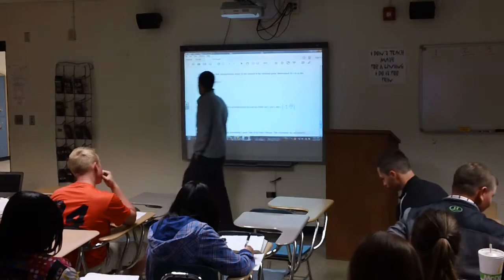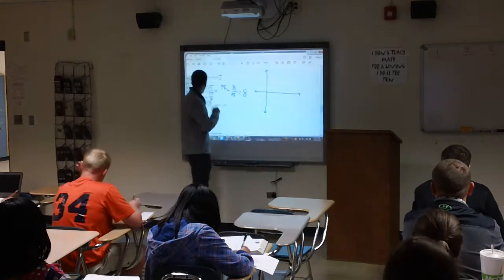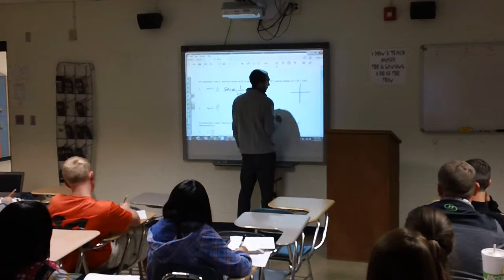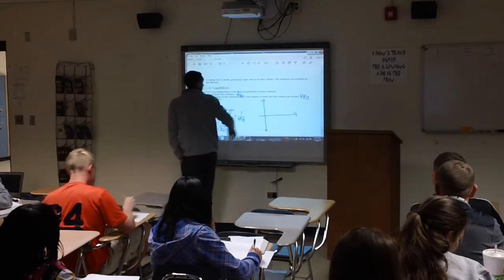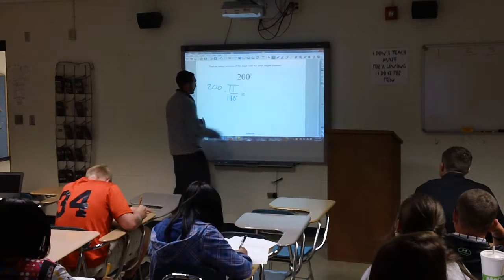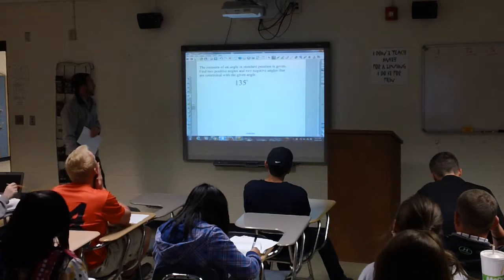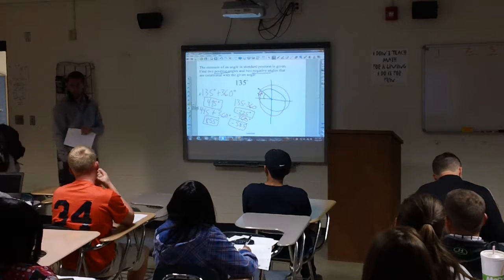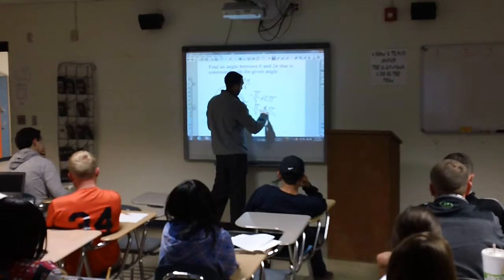6 1 Angle Measure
Here we discuss radian and degree angle measures. We also transition from one to the other.